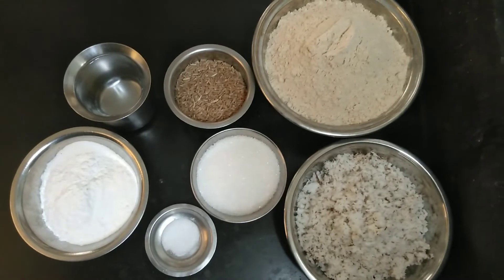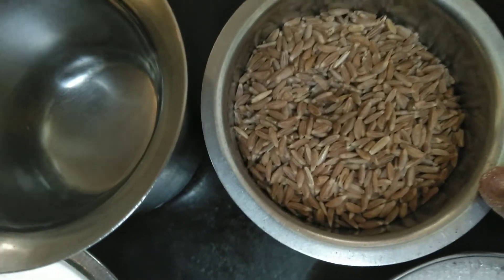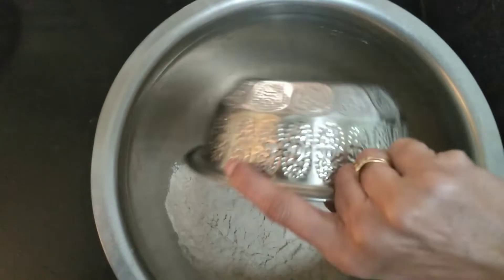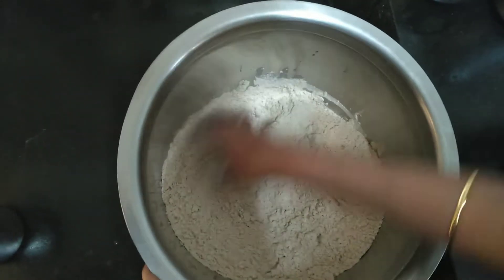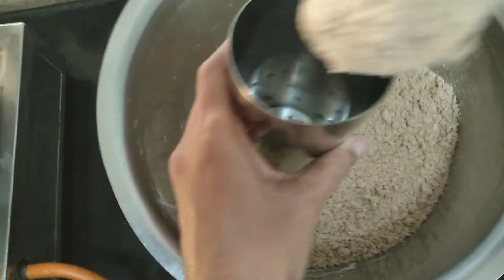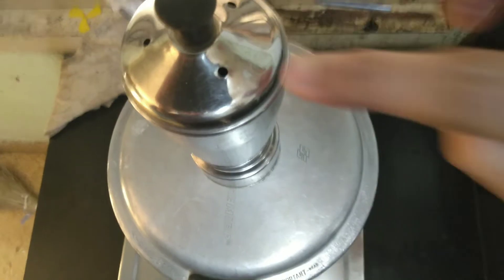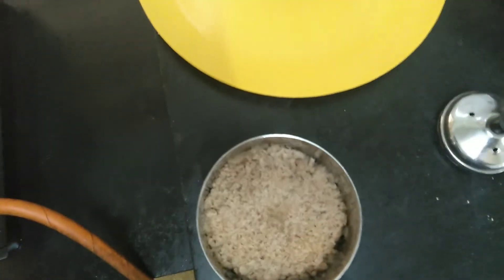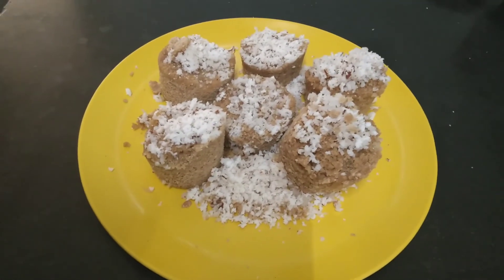Puttu (கோதுமை மாவு புட்டு)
In south tamilnadu foods let's learn how to make delicious wheat flour puttu. Easy and tasty recipe. Thank you.puttu, wheatflourputtu, southtamilnadufoods, சம்பாகோதுமைமாவுபுட்டு,சவுத்தமிழ்நாடுபுட்ஸ்.